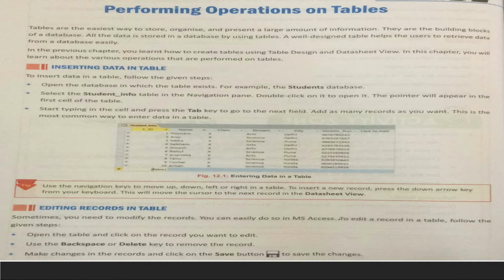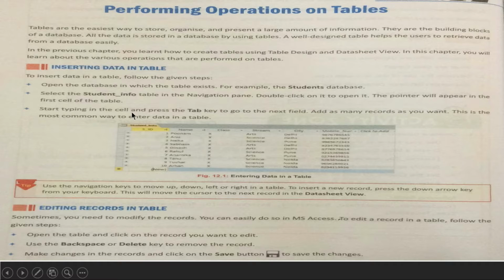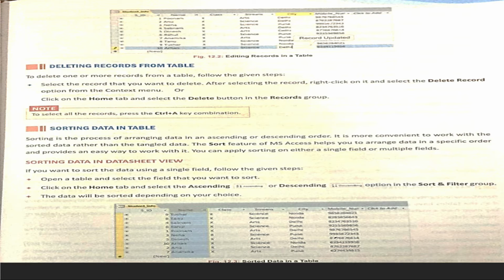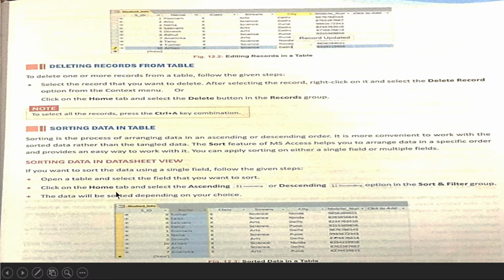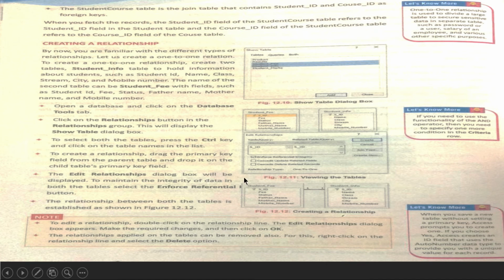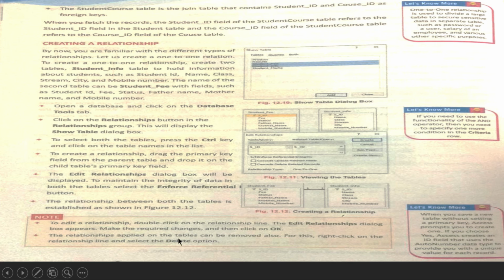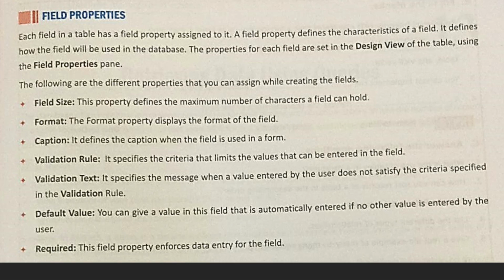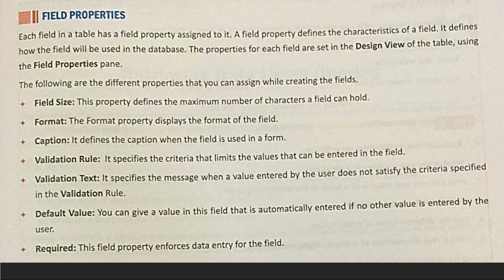Operations on Tables MS-Access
Table operations and MS-Access, insertion record in datasheet view, creating relationships, types of relationship in RDBMS, Field properties and its parameters, Foreign key with Referential Integrity have been explained.